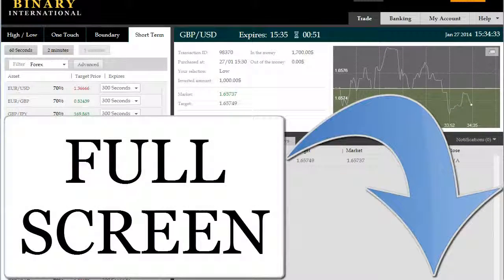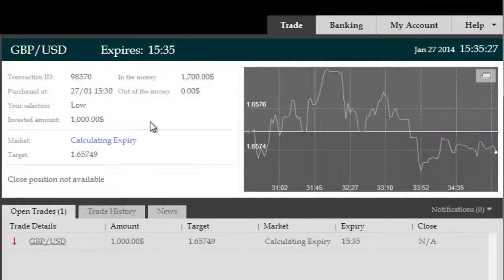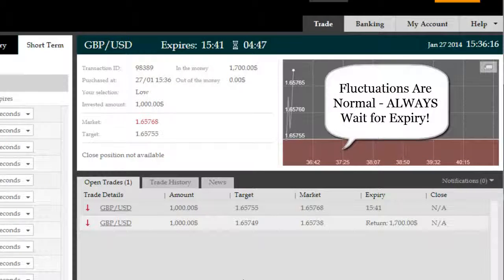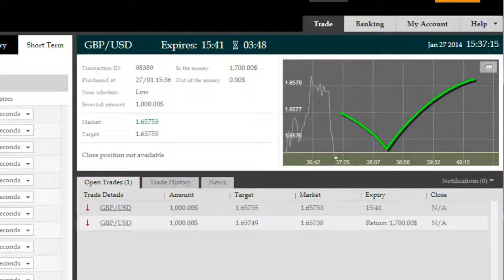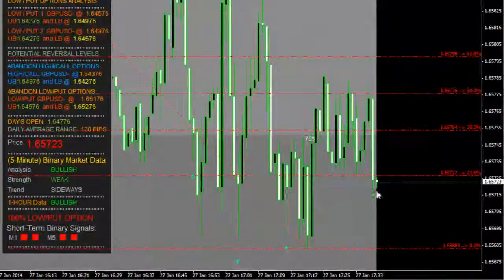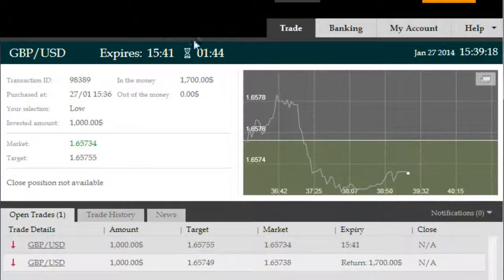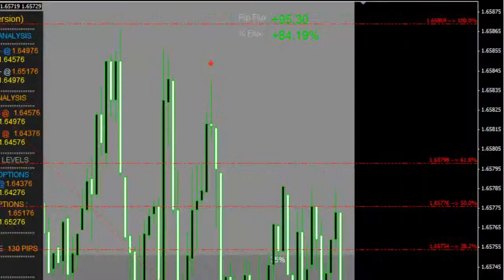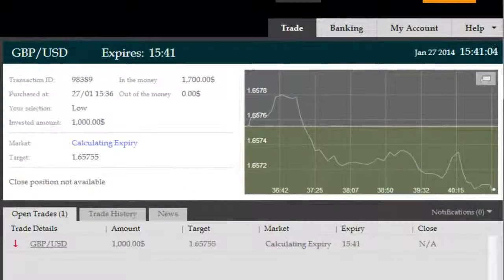Profitable Binary Options? - 2 Trades, Up $1400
Profitable binary options trading is hard to achieve, but with Saturn PRO from ITM Financial, you can rack up wining trades in the binary options trading space, day after day. Check out this binary training video for the 5 minute binary options time frame.